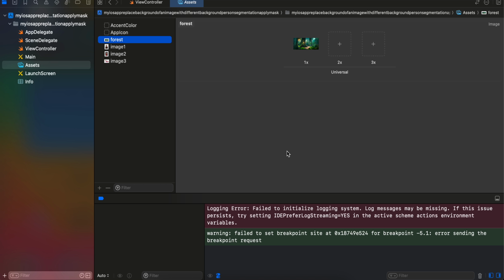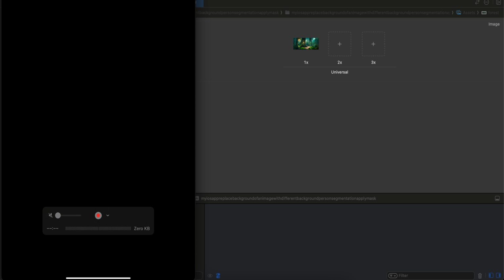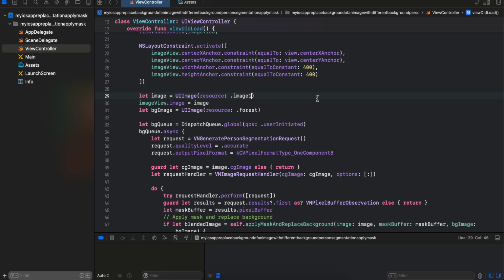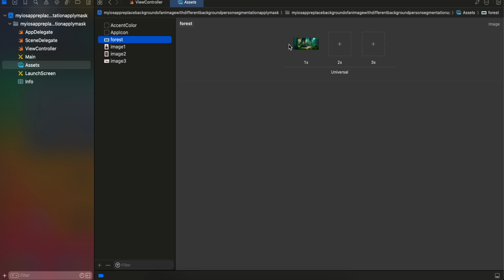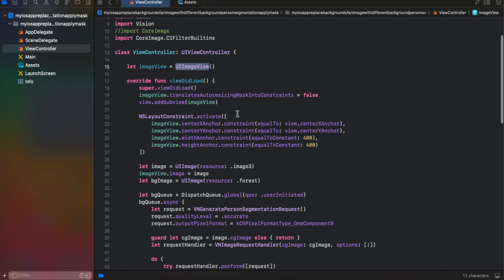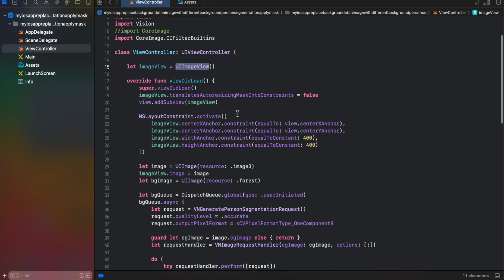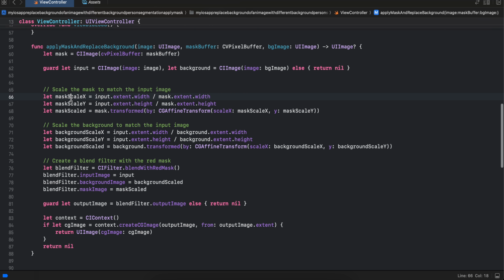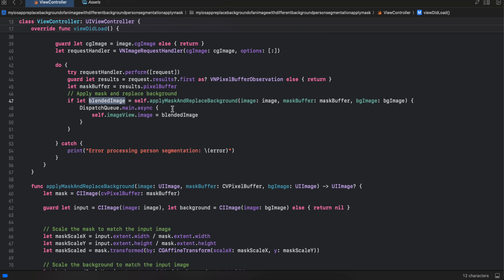How to replace background of an image with different background using Vision in native iOS app Swift